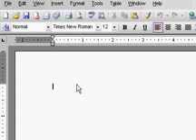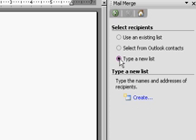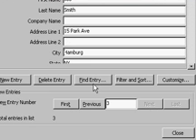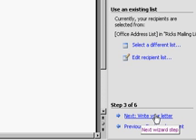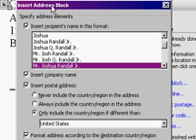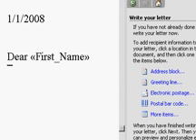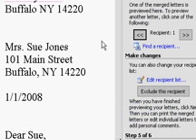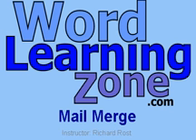Part 3 Microsoft Word Mail Merge